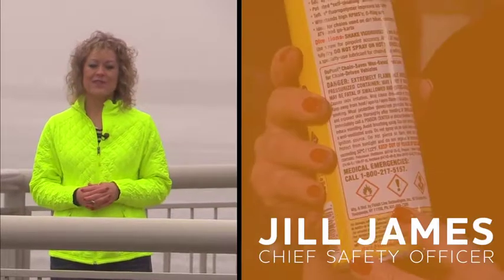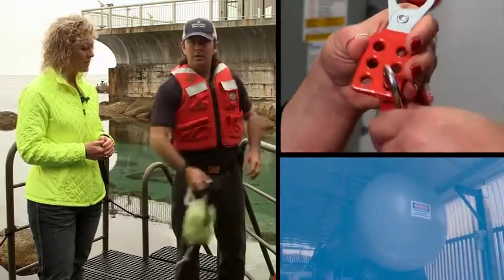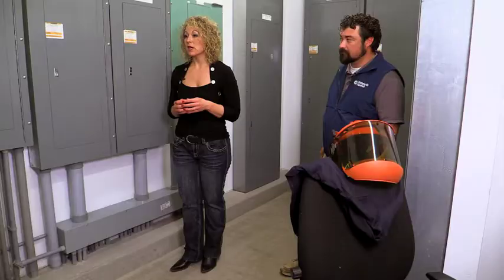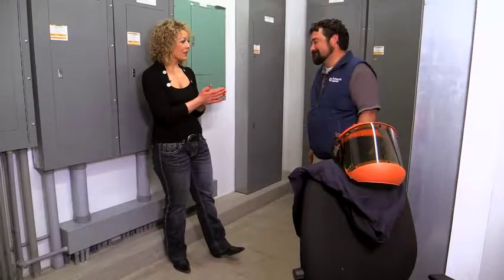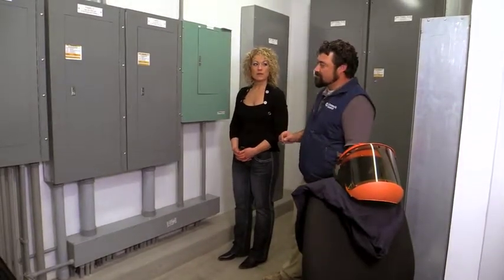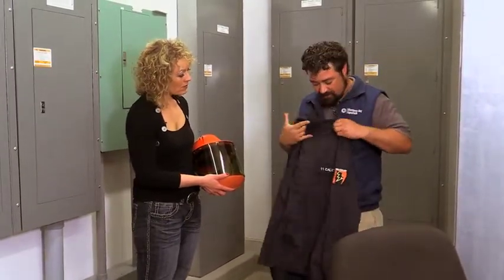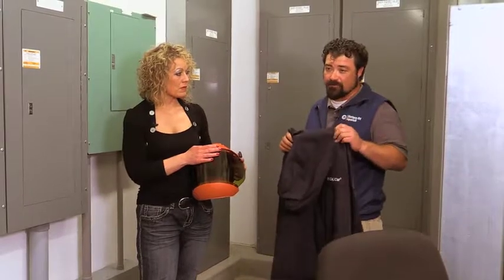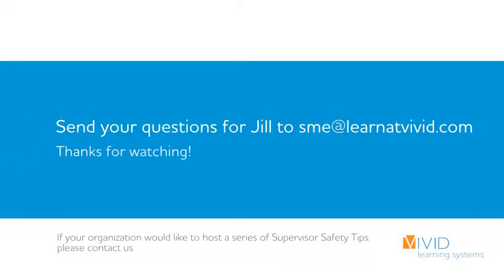Supervisor Safety Tip: Arc Flash Protection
To reduce the risk of injury from hazards associated with electrical energy, including approach and arc flash hazards, OSHA provides many safety work practices and procedures in place to protect workers when working on or near energized electrical equipment and conductors.

Developed by Vivid’s Chief Safety Officer Jill James, a former OSHA inspector, this series examines real hazards in real work environments. This safety tip video explains ways to stay safe while working with electricity and the possibility of dealing with an Arc Flash.